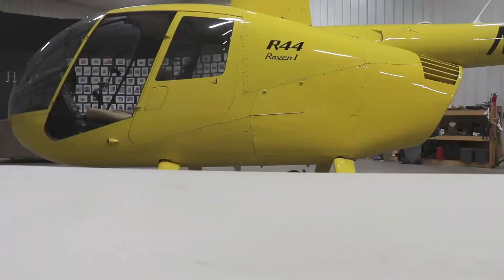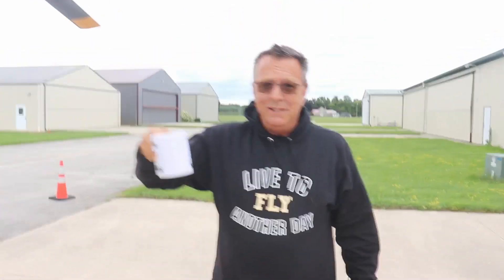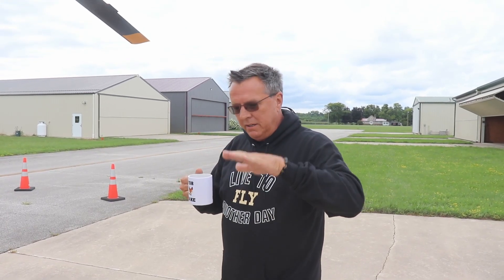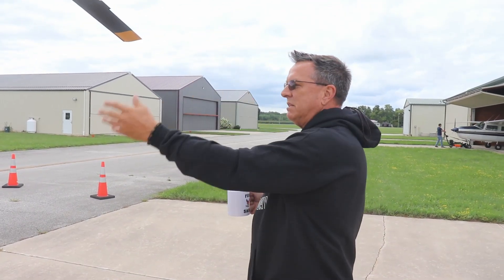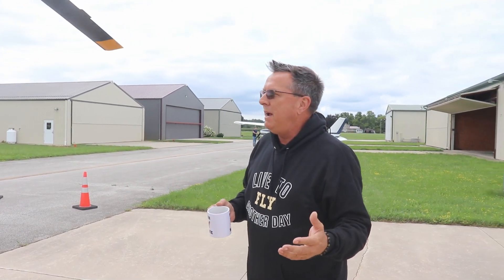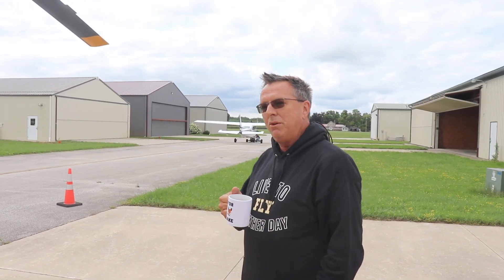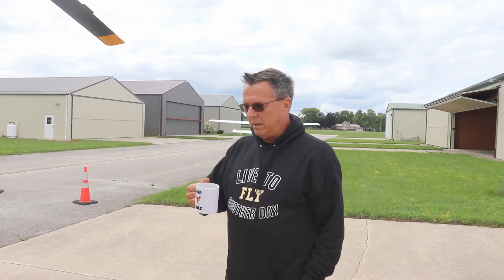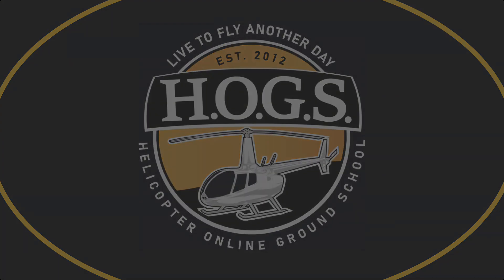Day #304 Hover Square Pattern - TEST YOUR PROGRESS